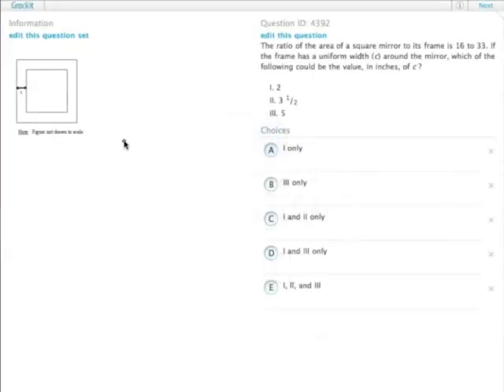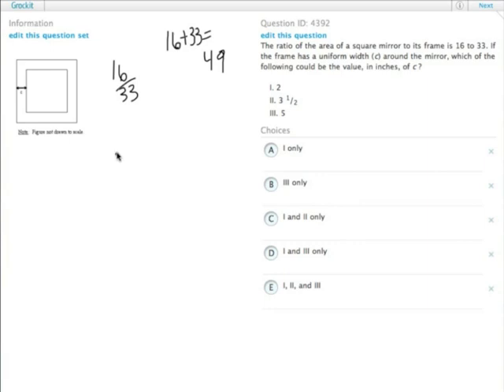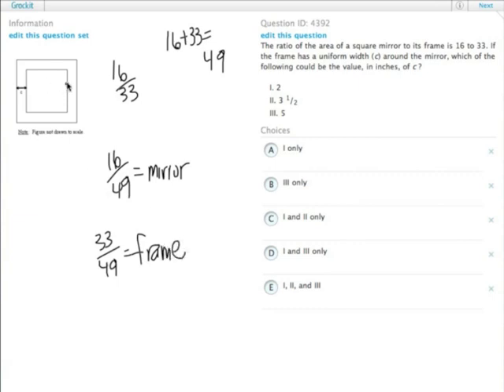Grockit GMAT Quantitative - Problem Solving: Question 4392